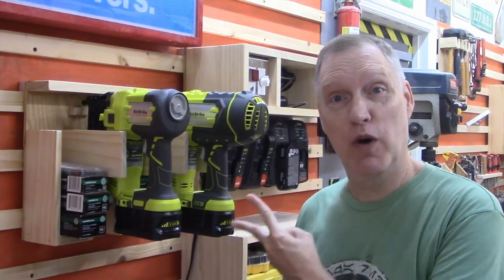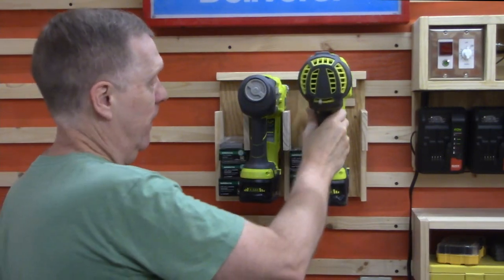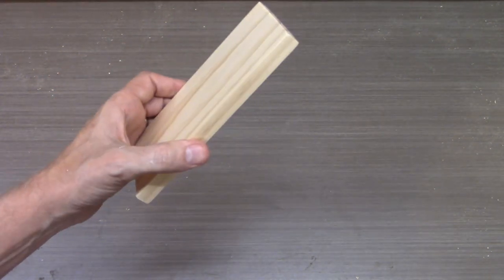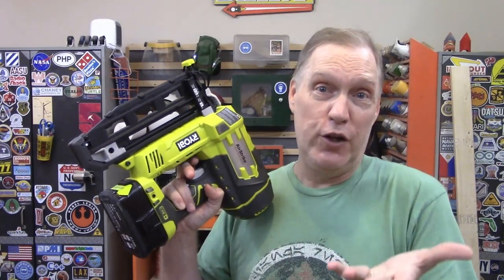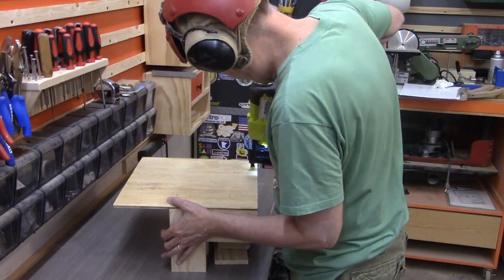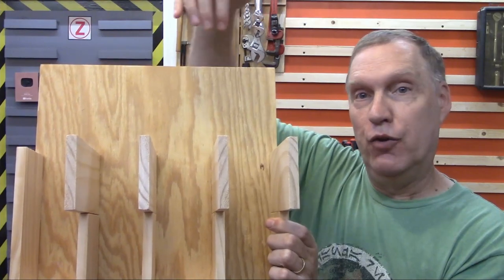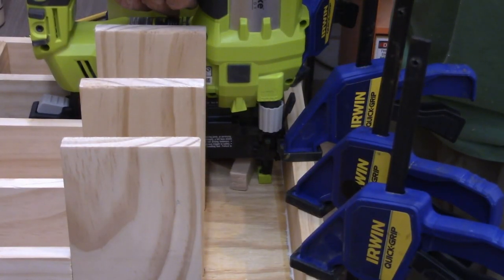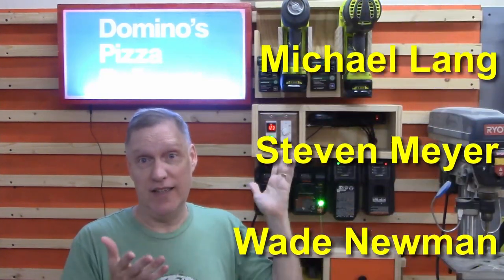Ryobi French Cleat Nail Gun Rack - Everything In One Place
Our Ryobi French Cleat Nail Gun Rack holds our ONE+ 18V Cordless AirStrike 18-Gauge Brad Nailer and AirStrike 16-Gauge Straight Finish Nailer in one compact and easy-to-use tool holder. Nail guns and brad nailers use a LOT of nails so this thing also holds tens of thousands of nails for these nailers so you don't have to run all over the place trying to find your nails. And it does all of this in only 14" of horizontal space on our French Cleat wall.

Amazing, isn't it?

But wait, there's more! This French Cleat Nail Gun Rack is also stupid-simple to build and requires zero fancy woodworking. Just easy straight cuts and glue, plus nails from your nail gun and you too can have an awesome nail gun rack like this one. You know you want one of these!

Cut List
Plywood
  12.75" x 14" Use whatever plywood you have.
Half Inch
  Four 3.5" x 5"
  Four 3.5" x 7"
  One 305" x 8.5"
Three Quarter Inch
  One 2.5" x 14"
  One 3.5" x 2.5"
  One 3.5" x 3.25"
French Cleat Rail
  Everyone's cleat measurements are different so use what works for you!
Scraps
  You will use some small scraps to trim the nail gun mounts.